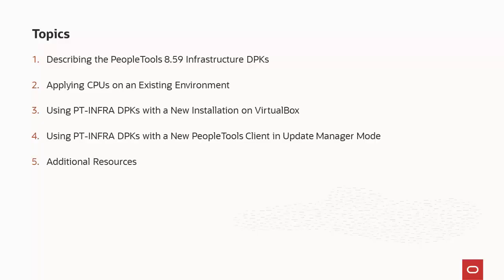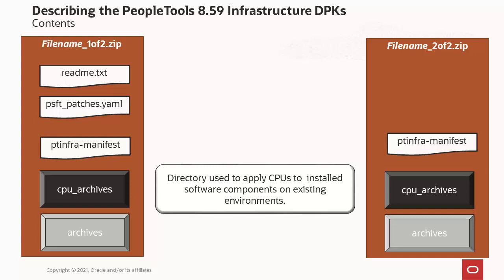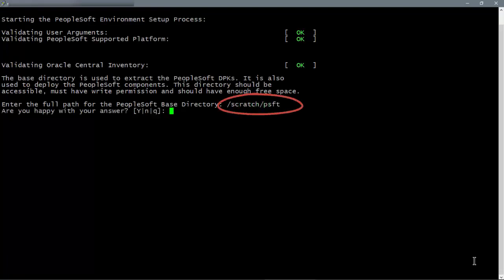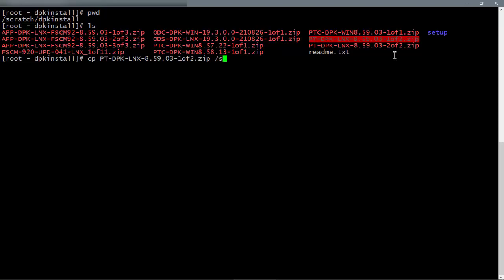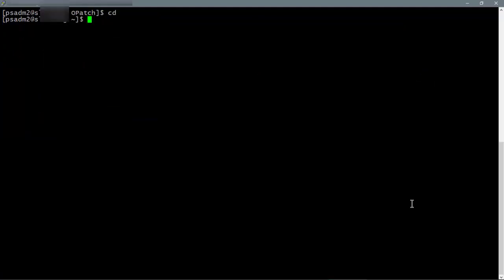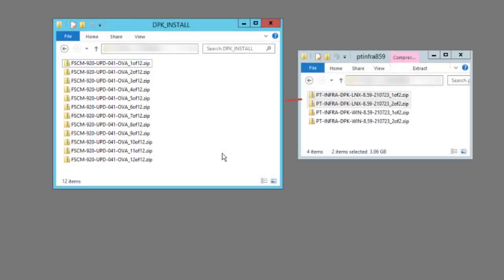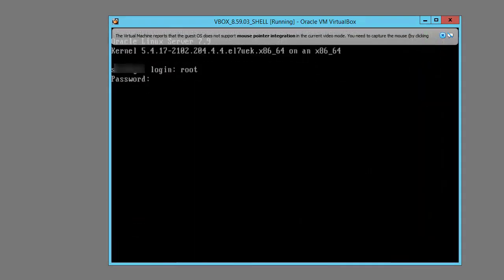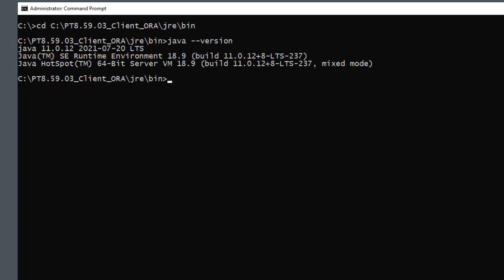PeopleSoft Spotlight Series: Infrastructure DPKs for PeopleTools 8.59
Infrastructure DPKs for PeopleTools 8.59 discusses the following topics:
00:00 - Introduction
00:47 - Describing the PeopleTools 8.59 Infrastructure DPKs
06:22 - Applying CPUs on an existing environment
19:34 - Using PT-INFRA DPKs with a new installation on VirtualBox
24:39 - Using PT-INFRA DPKs with a new PeopleTools Client in Update Manager Mode
29:30 - Additional Resources